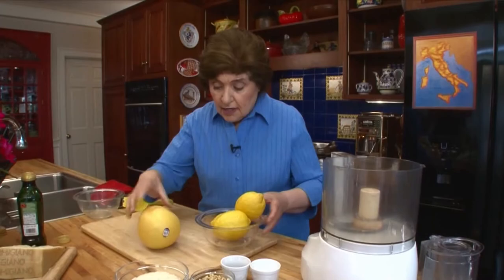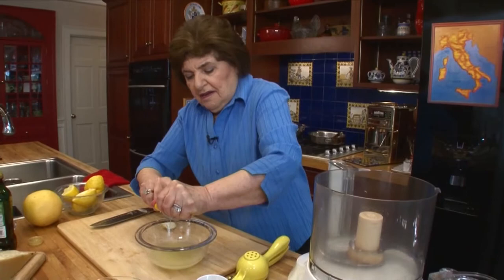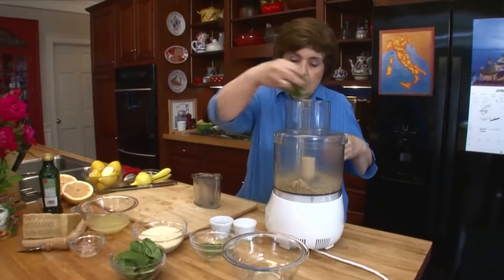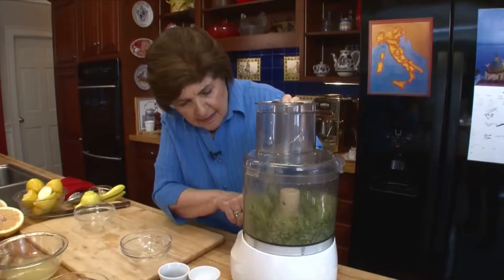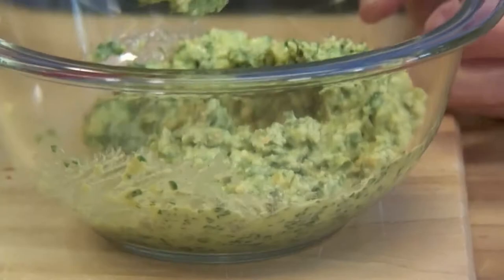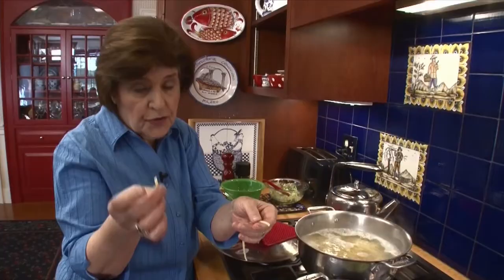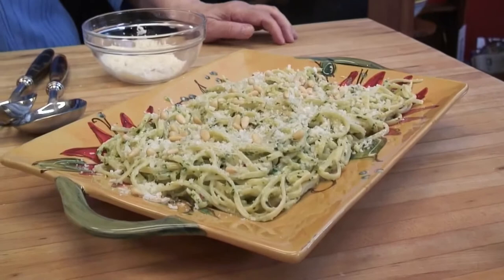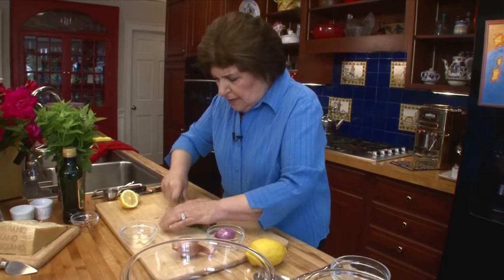A Bag of Lemons - Ciao Italia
Spaghetti procida, a zesty Naples seaside pasta treat; lemon salad.